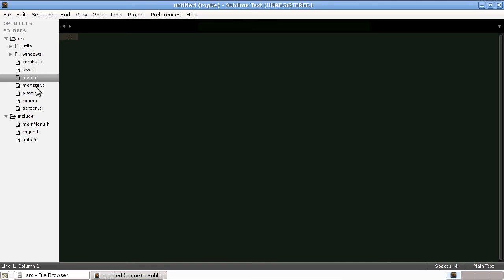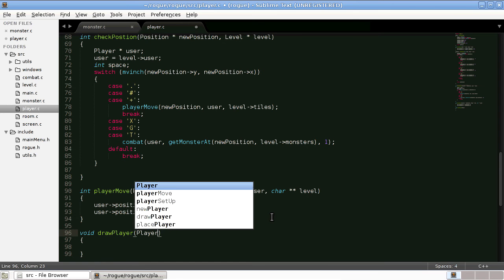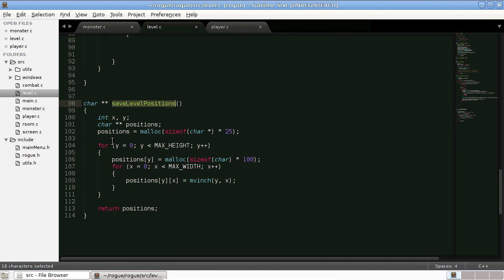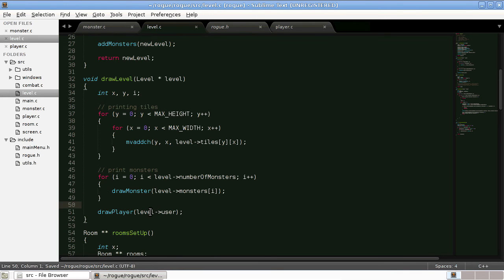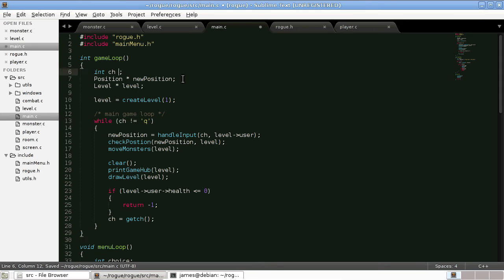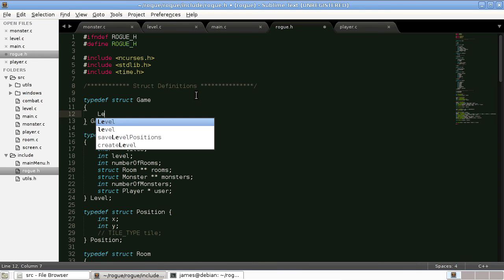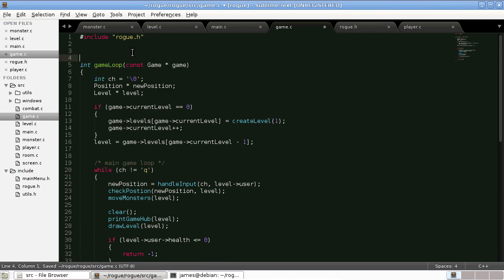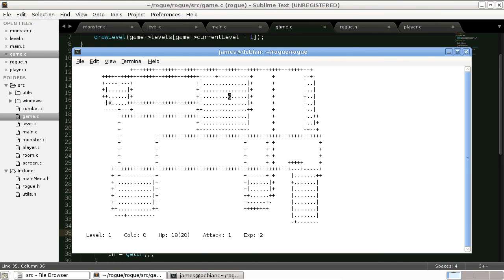Coding a Rogue/Nethack RPG in C - Part 24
In this video we create a render() function that helps decouple our code by separating our output functions from our game logic. This allows for saving and resuming of levels.